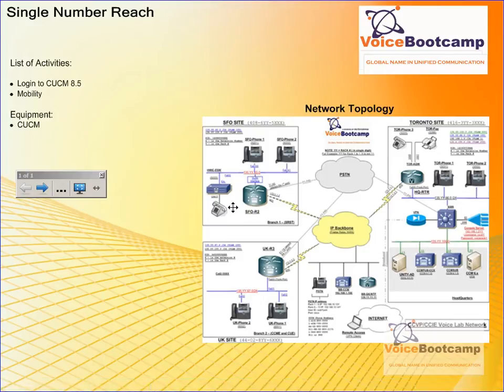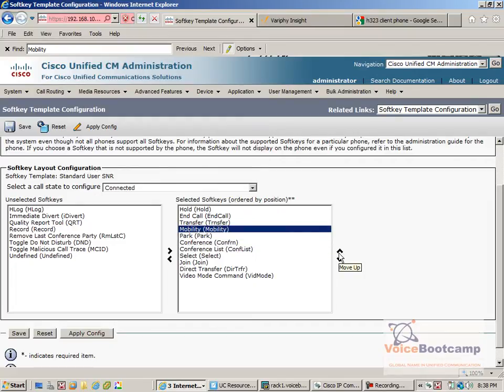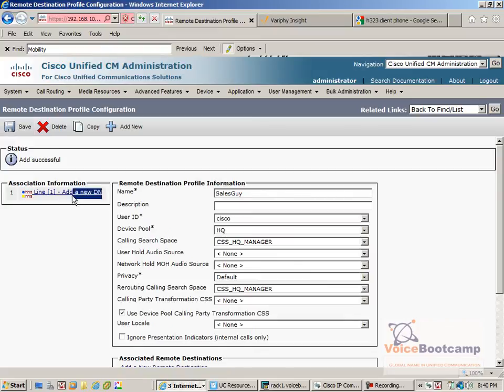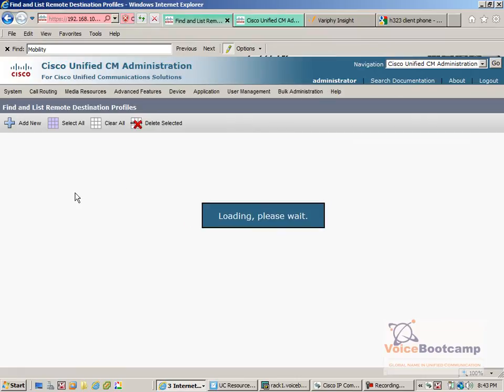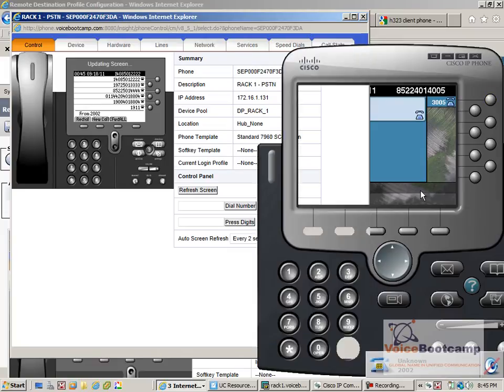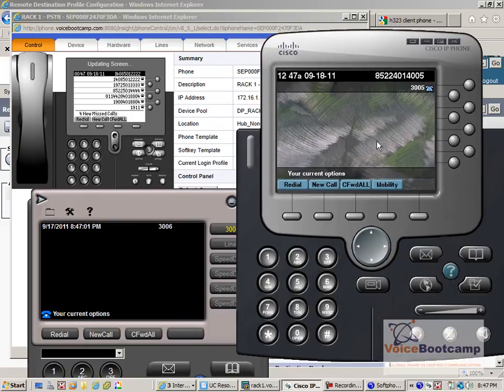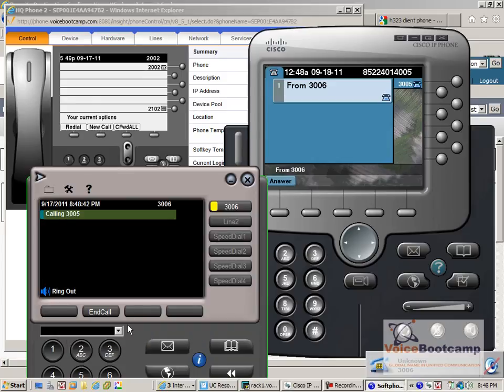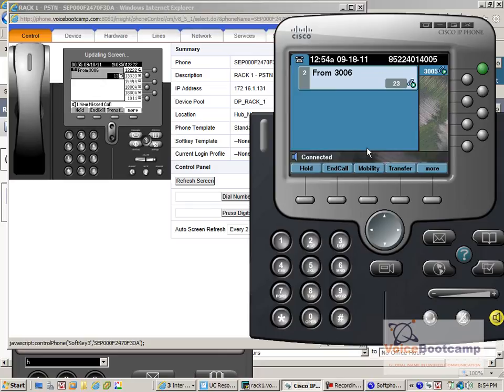UC ResourceKIT 2012 - CUCM 8.5 Single Number Reach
Learn how to configure Single Number Reach in CUCM 8.5